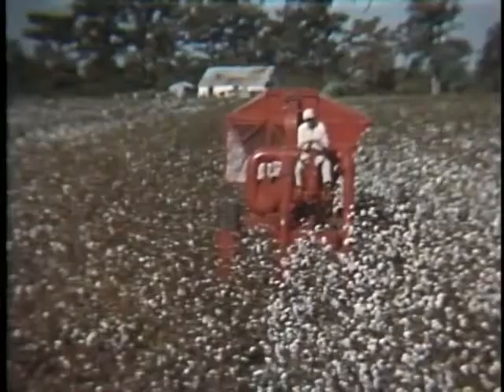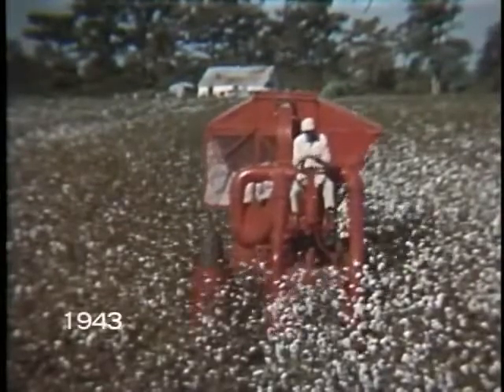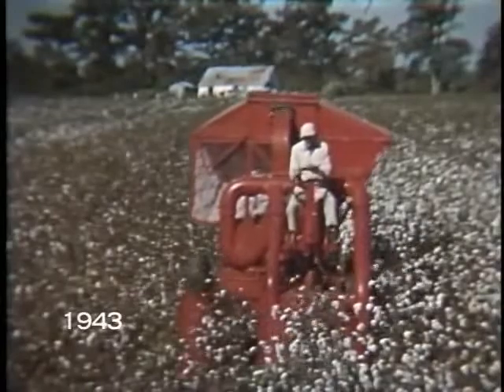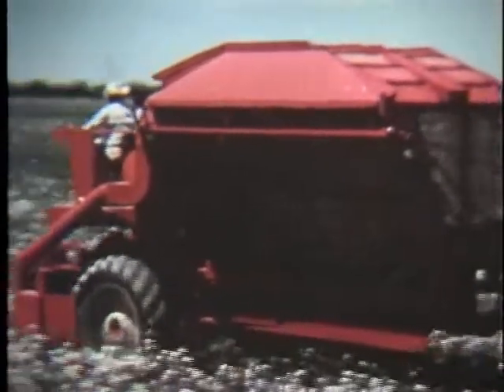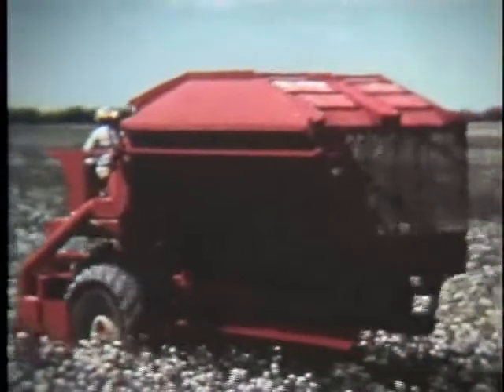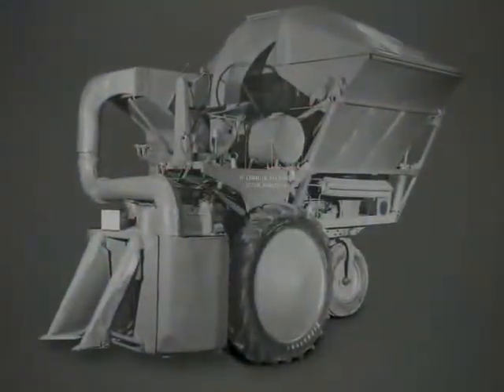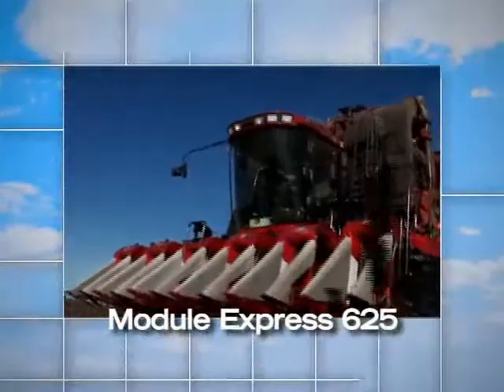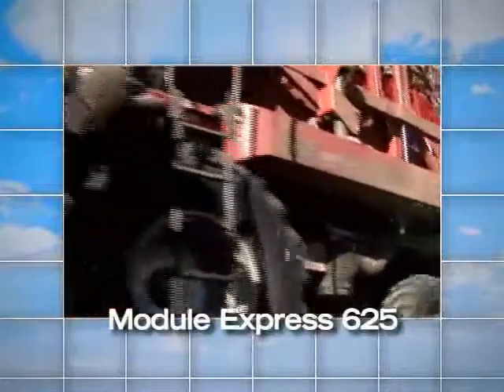Case IH Module Express - Evolution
Case IH cotton harvester history